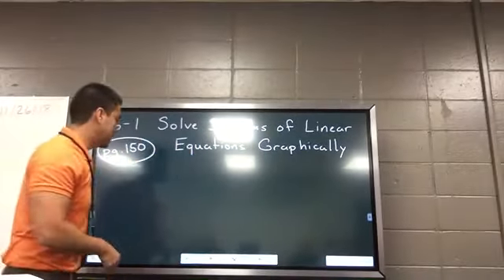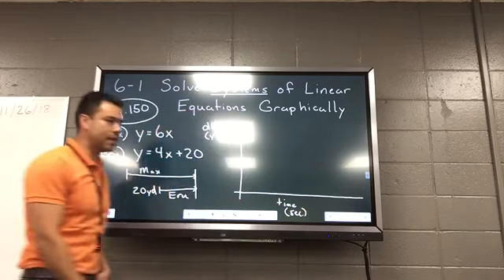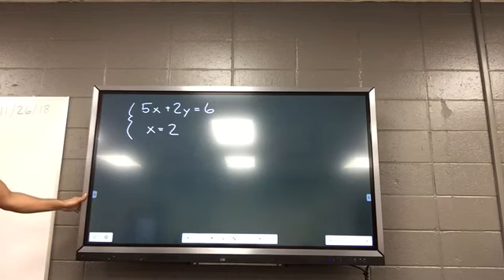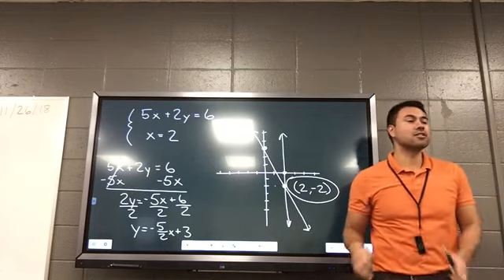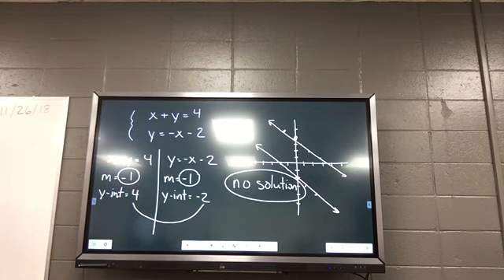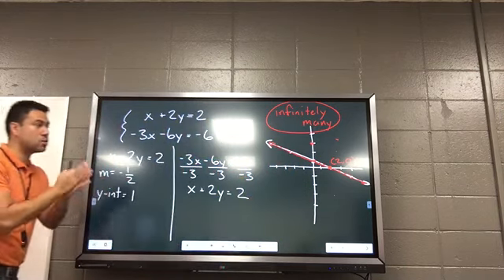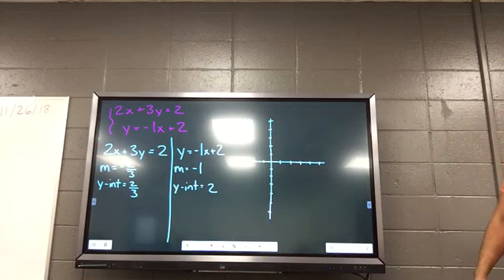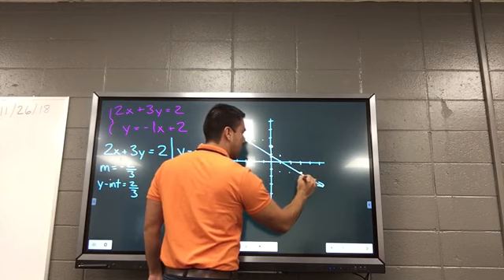Algebra 1 Honors (Lesson 6-1)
Solve Systems of Linear Equations Graphically